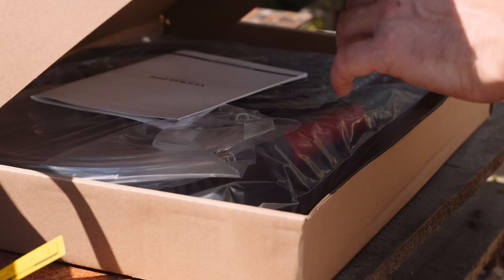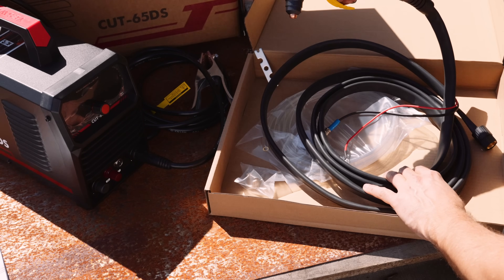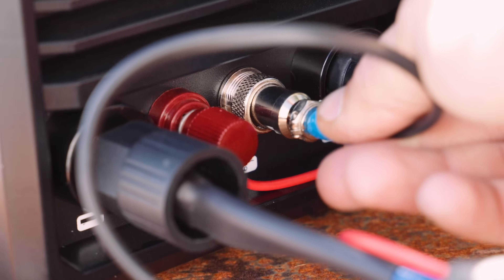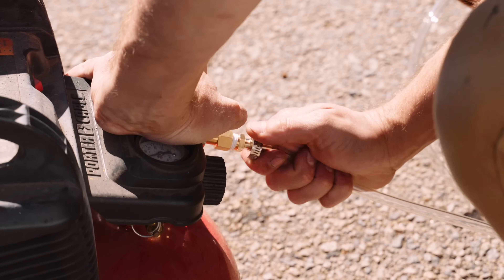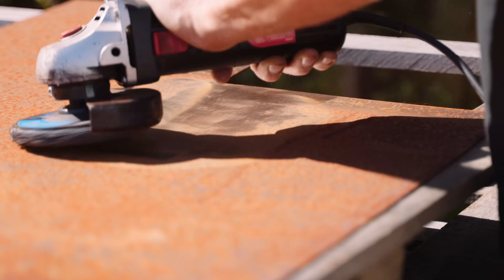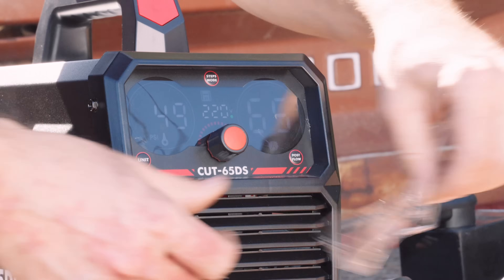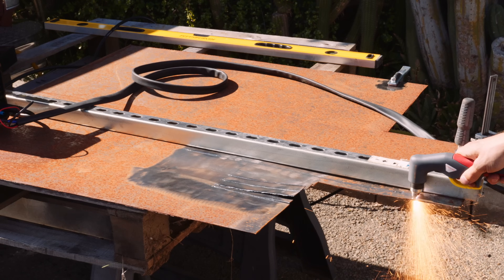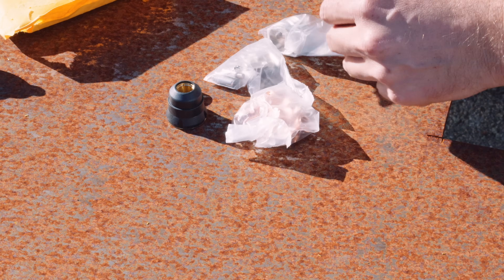New Digital Display YESWELDER CUT-65DS Plasma Cutter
Sure, here's a suggested YouTube video description for your unboxing and first impressions video of the YesWelder CUT-65DS plasma cutter:

🔥 Unboxing and First Impressions: YesWelder CUT-65DS Plasma Cutter 🔥

Welcome to [Your Channel Name]! In this video, we're diving into the unboxing and first impressions of the YesWelder CUT-65DS plasma cutter, a game-changer for DIY enthusiasts, small business owners, and professionals alike.

🛠️ Non-HF Start: Say goodbye to interference with the innovative "blow-back" start feature, ensuring safety and reliability in every cut. Perfect for general use and friendly to both electrical machinery and human health.

✨ Non-touch Pilot ARC: Experience the efficiency of the pilot arc torch as it effortlessly cuts through rough, painted, and rusty surfaces while producing minimal slag. Plus, the non-touch technology means better cutting quality and longer consumable life.

🎛️ Digital Control: With international leading MCU intelligent digital control technology, the CUT-65DS allows for precise adjustments to pilot arc time, current, and post-slow time. Its performance remains unaffected by parameter changes, ensuring consistent cutting quality.

⚡ Powerful Cutting: This compact yet powerful plasma cutter boasts an input current of 63A and a wide range of output currents, making it capable of handling stainless steel, alloy steel, mild steel, copper, aluminum, and more. Ideal for clean cuts and maximum severance, no matter the material.

🔌 Dual Voltage: Enjoy the flexibility of dual voltage capability, allowing the machine to run seamlessly on both 110V and 220V power sources with the use of a simple adapter.

🔊 IGBT Inverter Technology: The CUT-65DS utilizes IGBT inverter technology to reduce volume and weight while significantly enhancing conversion efficiency. Experience virtually noise-free operation, thanks to switching frequencies beyond the audio range.

🚀 Whether you're a hobbyist, a small business owner, or a seasoned professional, the YesWelder CUT-65DS plasma cutter is your go-to tool for precision cutting and exceptional performance.

Ready to witness the power of innovation? Hit play and join us on this exciting unboxing and first impressions journey with the YesWelder CUT-65DS!